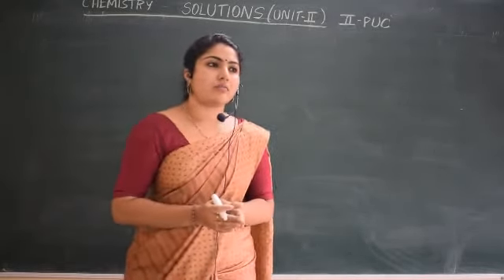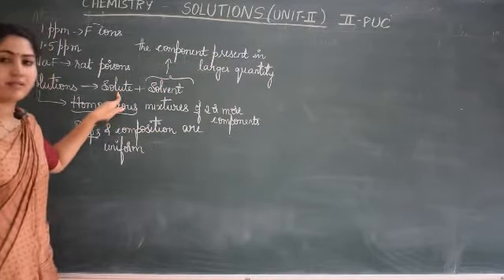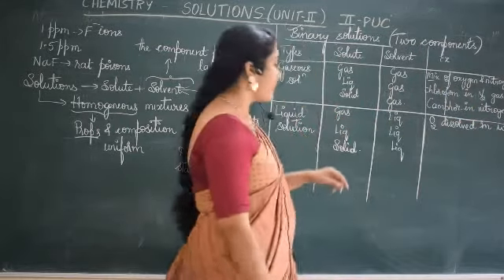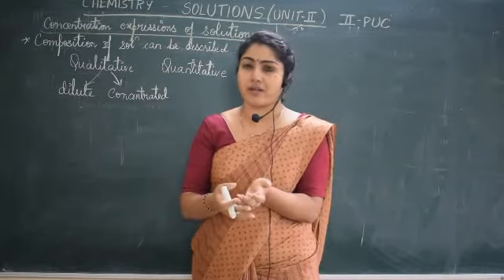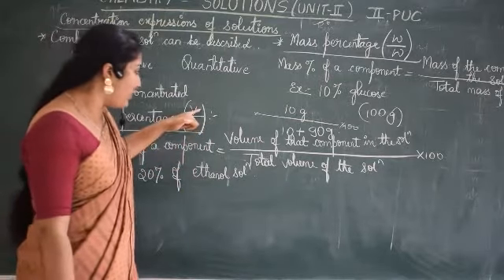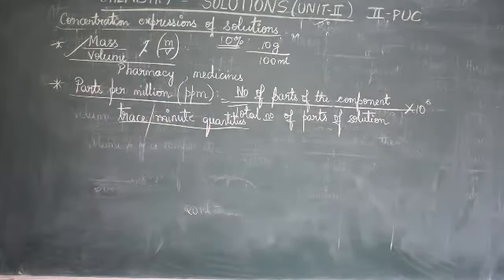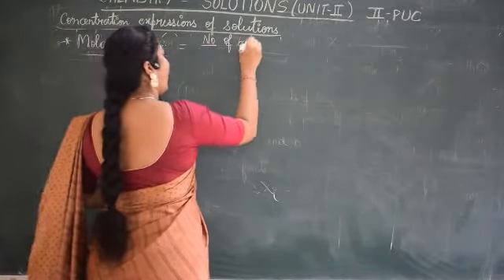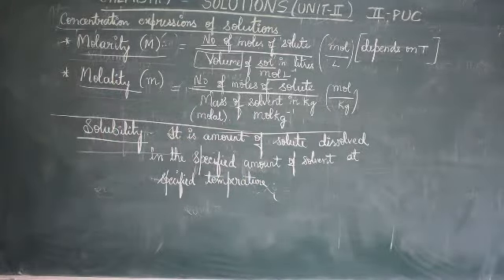Chemistry II Year | Chapter 2 | Solutions | Part 18